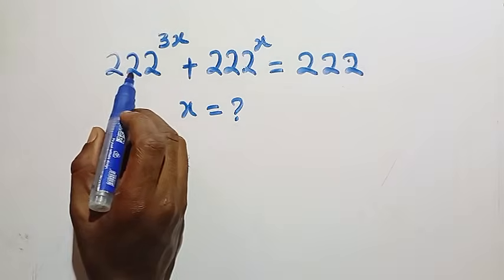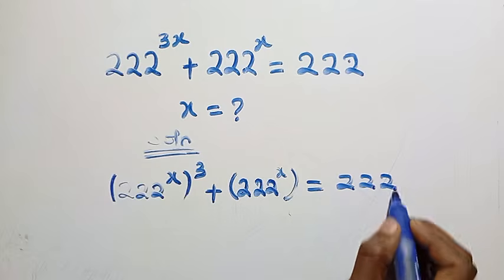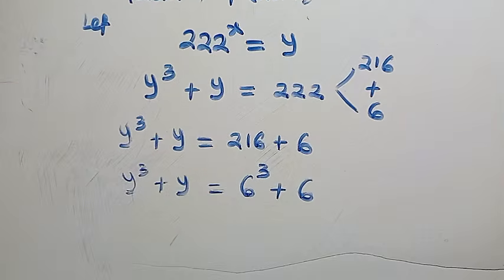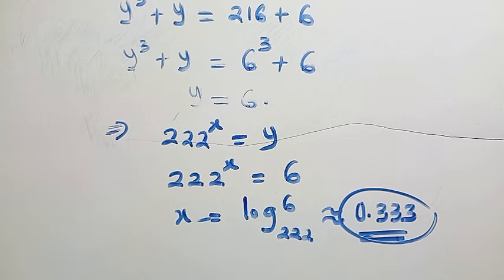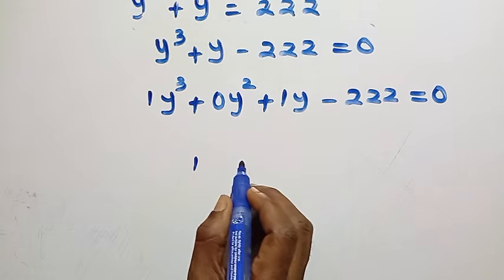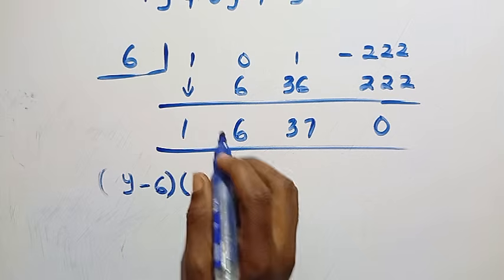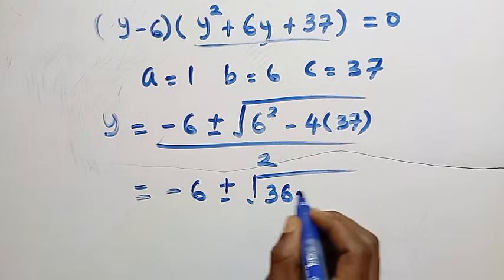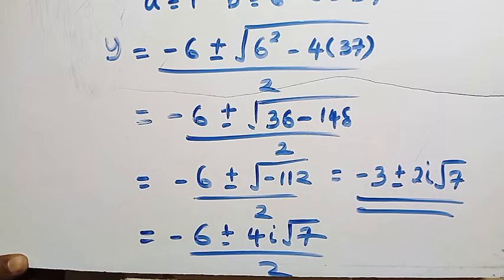Grade 12 Students Can't Solve This Simple Equation